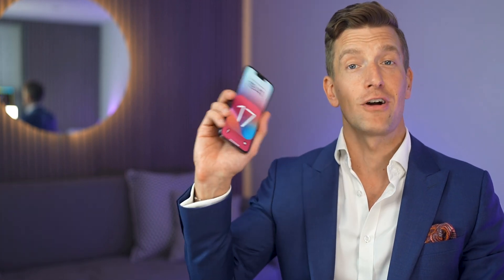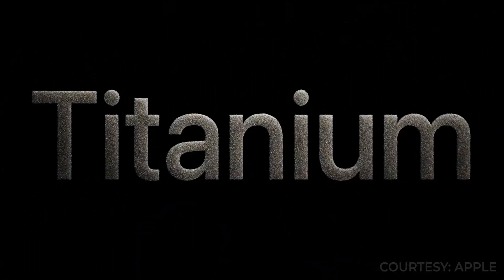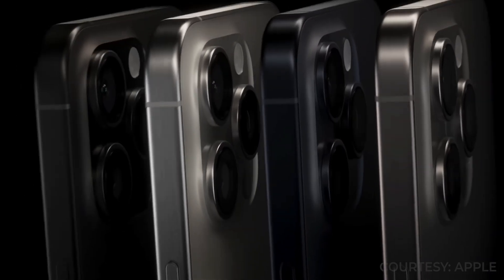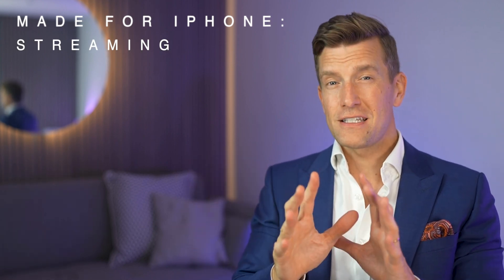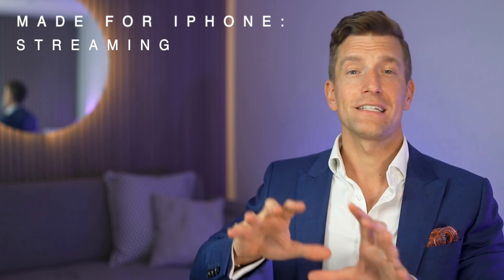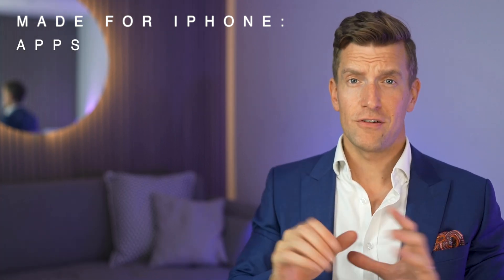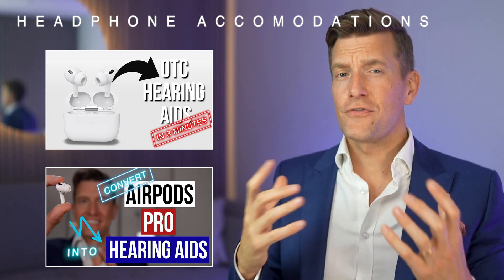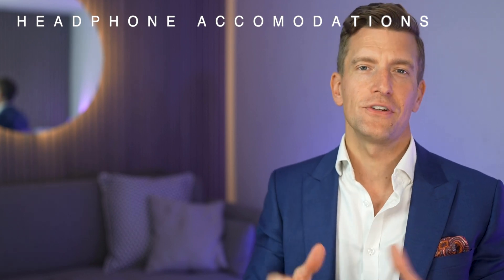IOS 17 & iPhone 15’s Accessibility Features for the Deaf Will Make you Switch Phones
Discover 7 game-changing hearing accessibility features Apple has incorporated into iOS 17, designed to make the lives of those with hearing loss easier than ever. Plus, an Android feature Apple desperately needs to adopt! Here's what you'll learn:

🔸 Apple's 'Made for iPhone' hearing aid transformation.
🔸 How 'Headphone Accommodation' is revolutionizing personalized audio.
🔸 'Live Listen' – Your iPhone as a remote microphone.
🔸 Never miss an alert with 'Visual Alerts'.
🔸 Real-time communication with the 'RTT' feature.
🔸 The advantage of video calls and live captions.
🔸 Apple TV's accessibility and the power of subtitles.

Chapters:
0:00 - Introduction
0:42 - Apple's "Made for iPhone" Hearing Aid Feature
1:35 - Hearing Aid Manufacturer Apps
2:10 - "Headphone Accommodations" Feature
2:45 - AirPods Pro Transparency Mode
3:06 - Apple's "Live Listen" Feature
3:55 - "Visual Alerts" for Notifications
4:24 - "Real-Time Text" (RTT) Feature
5:19 - Video Calls for Enhanced Communication
5:51 - Closed Captions and Subtitles on Apple TV
6:25 - "Live Captions" (Beta Feature)